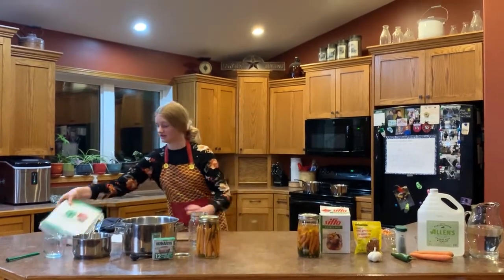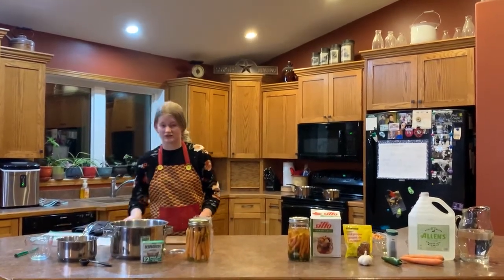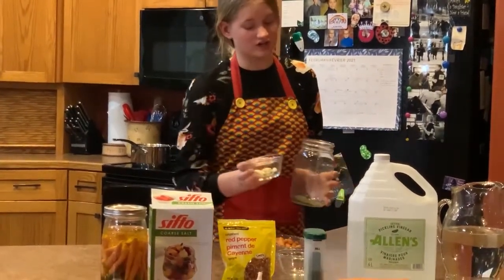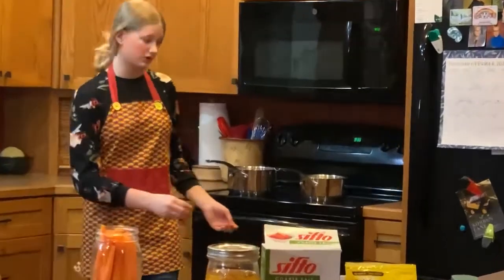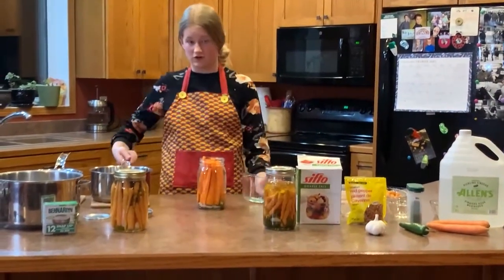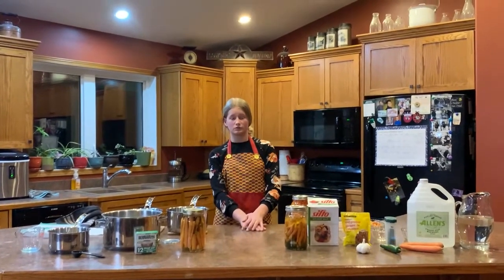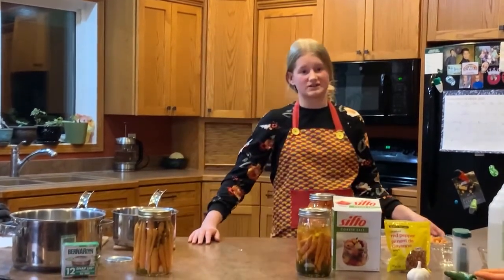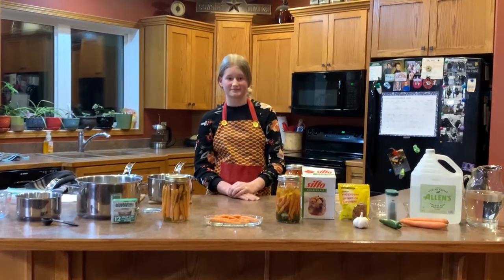Kate H - Consort 4-H Beef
This is a submission for the 4-H Alberta 2021 Intermediate Public Speaking program.